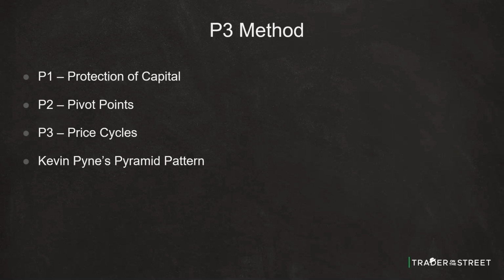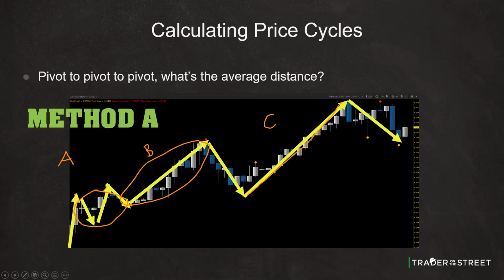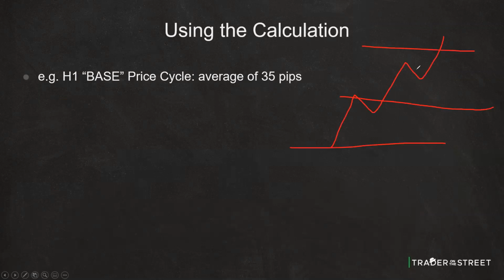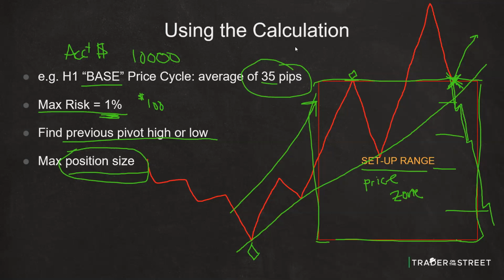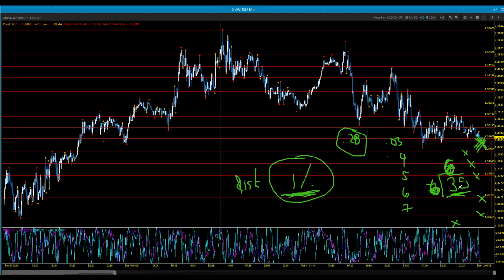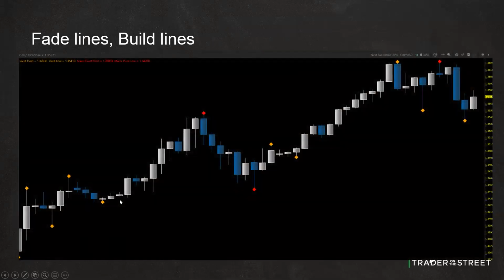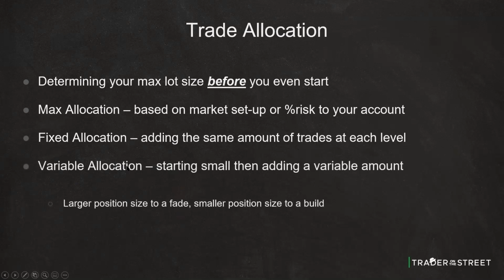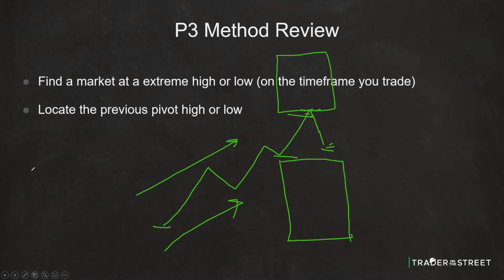P3 Method Krewe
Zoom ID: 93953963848